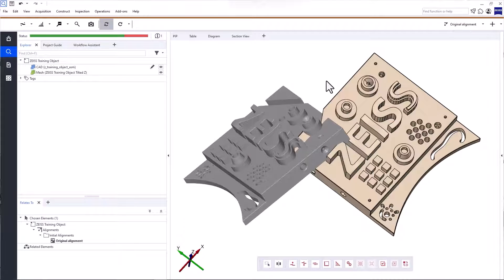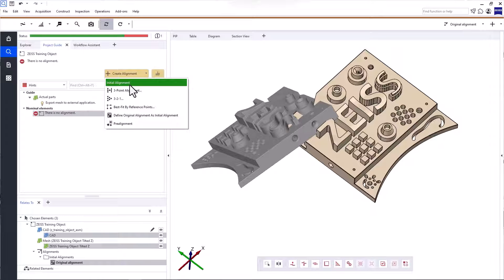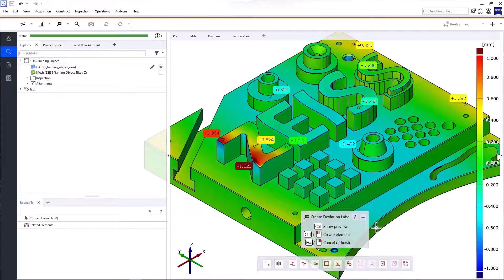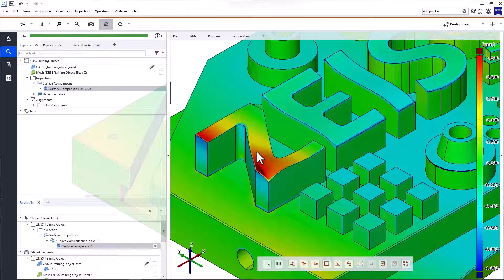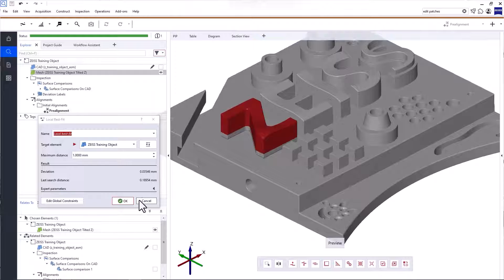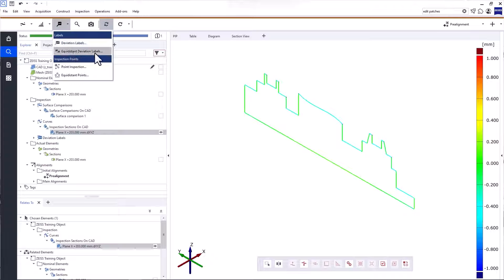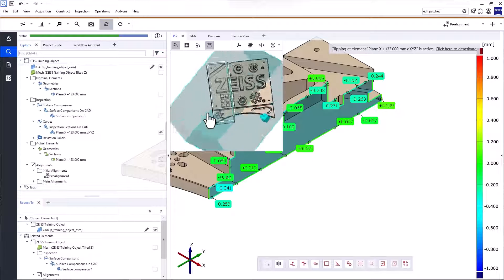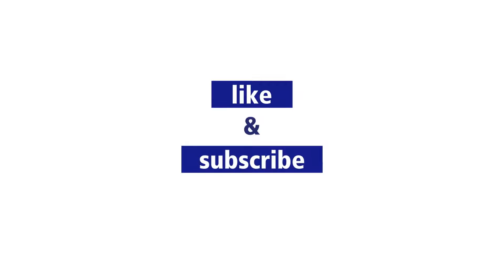How to Perform Simple Inspections in ZEISS INSPECT Optical 3D (3/5)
Do you want to know how well your part corresponds to the CAD? In this video you learn how to align your measuring data to the CAD and how to visualize deviations over all measured points using a color plot. Use deviation labels to obtain discrete deviation values and create a full-field inspection for sections on your part. To further help with your inspections and visualize small or hidden areas, get to know the extensive clipping functionalities.

ZEISS INSPECT Optical 3D offers easy-to-use inspection tools allowing you to visualize deviations to CAD in a few minutes. The Project Guide and main toolbar in the software guide you through your inspection steps.

If you want to know more about GD&T inspections and reporting, check out the following two videos in this series!

Don't have ZEISS INSPECT Optical 3D yet? No problem!

And if you need more information, just follow the link to our

If you’re looking for a more comprehensive training, check out the INSPECT Optical 3D Basic eLearning

Join our ZEISS INSPECT Optical 3D community and take your metrology skills to the next level!

Note: This video is based on ZEISS INSPECT Optical 3D SW 2023. The workflows described may differ in other software versions.

Content:
00:00:00 Welcome
00:00:04 Goal
00:00:14 Download software trial
00:00:25 Prerequisites
00:00:45 Align mesh to CAD
00:01:55 Inspect conformity to CAD
00:03:08 Edit & display tolerances
00:04:28 Investigate local deviations with Local Best-fit alignment
00:06:44 Compare sections to CAD
00:07:53 Edit Creation Parameters
00:08:48 Visualize hidden areas with Clipping
00:09:30 Create report pages
00:10:22 What's next?